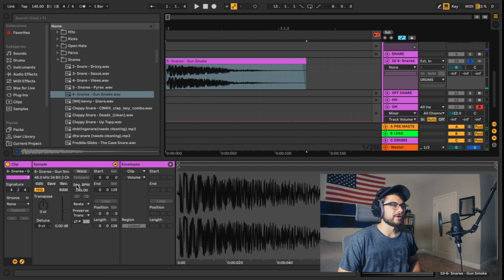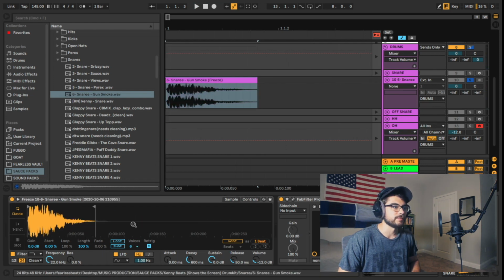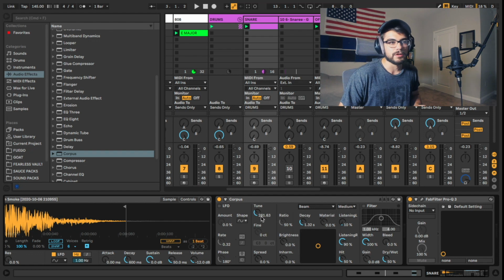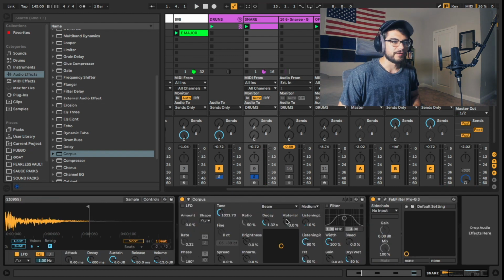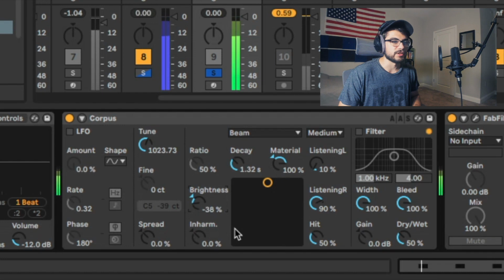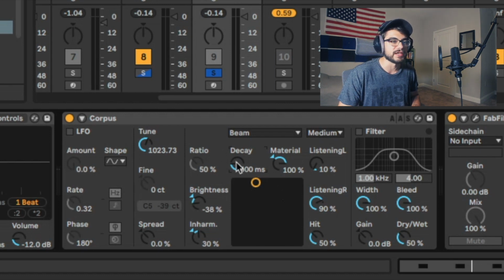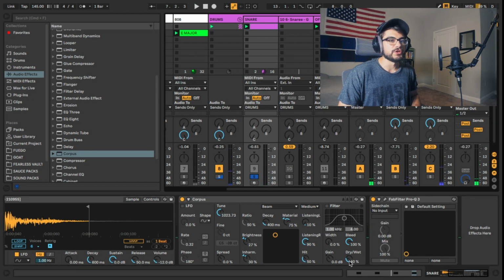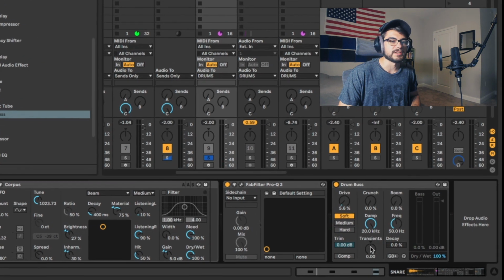How To Make Your Snare POP | Spice Up Your Average Snare Samples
This is a Ableton tutorial on how to make your snares sound way better than just a standard sample

Spice it up and make it sound harder with these pro tips

FREE Packs!